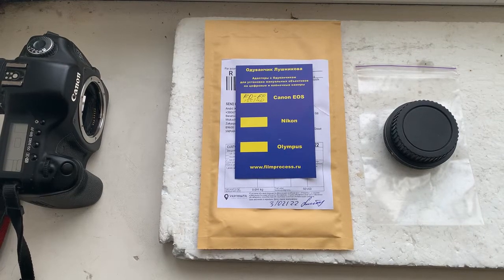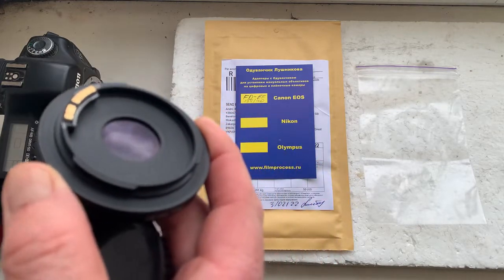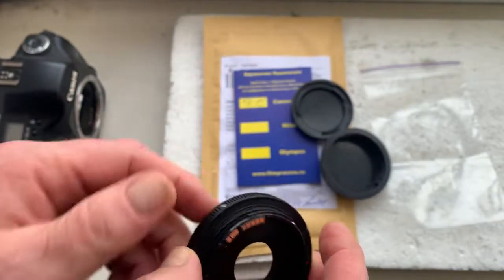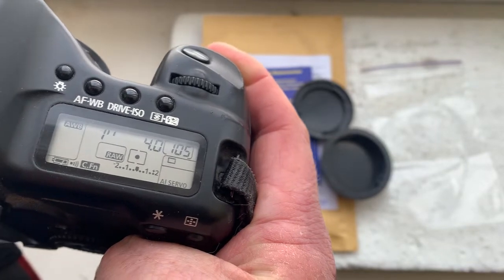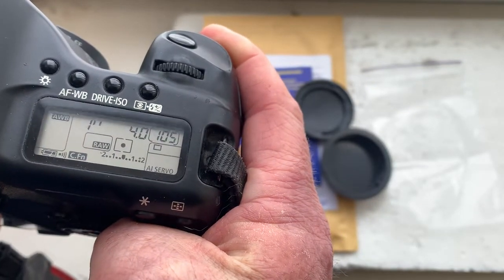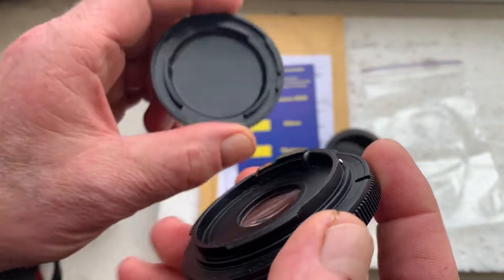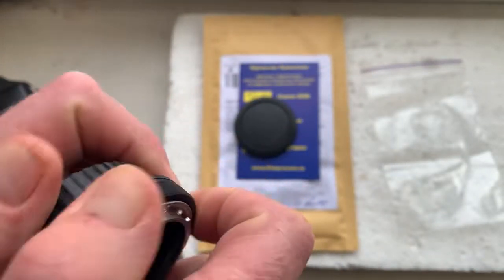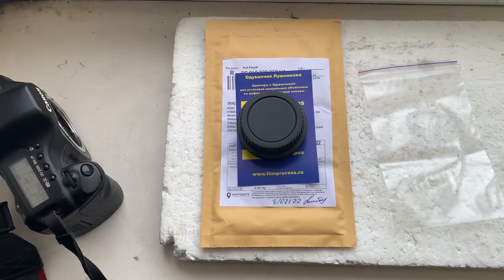Canon FD - Canon EF with Dandelion chip and lens. (For Bob S. #2.)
Canon FD - Canon EF with  Dandelion chip and lens.
For:
For direct purchase write to me:
Andrii Kurianov
Ukraine